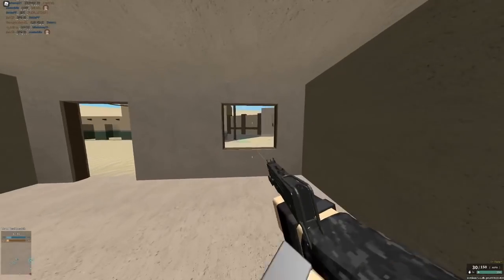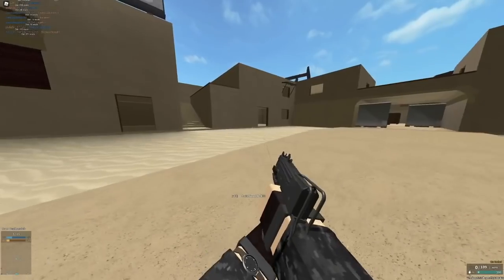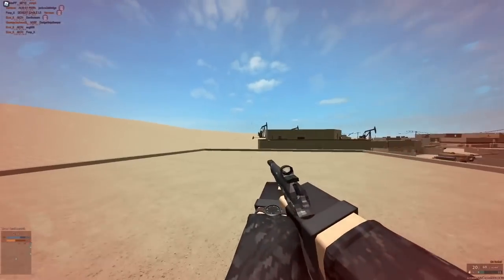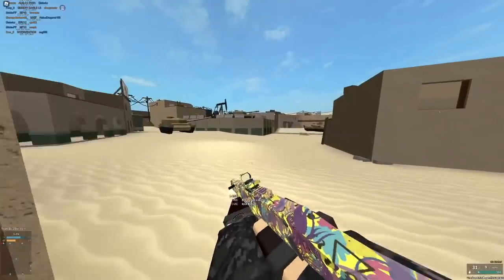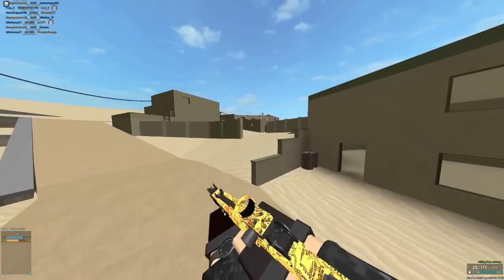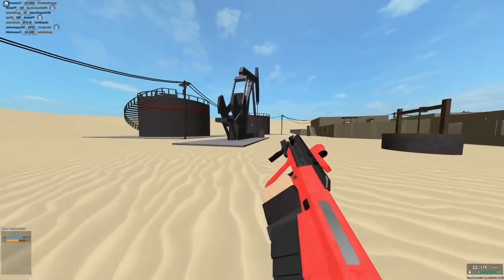Ranking EVERY PDW In Phantom Forces!